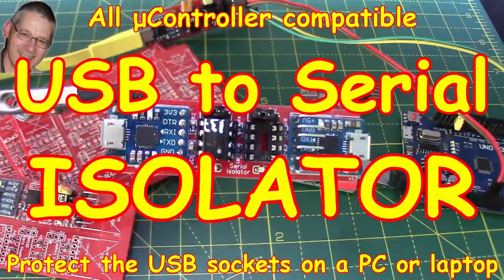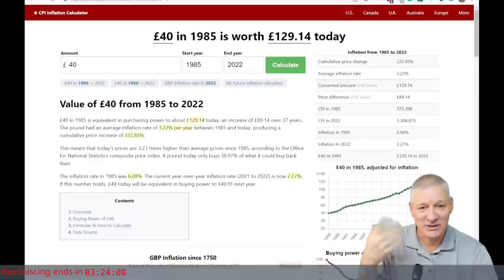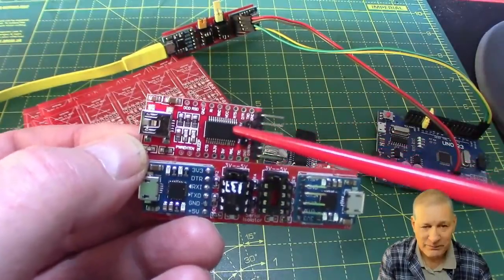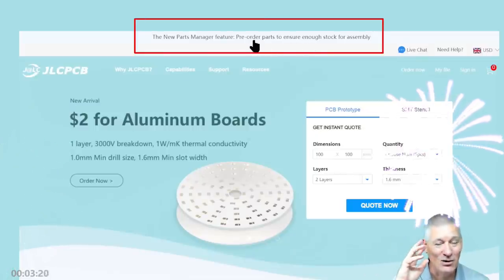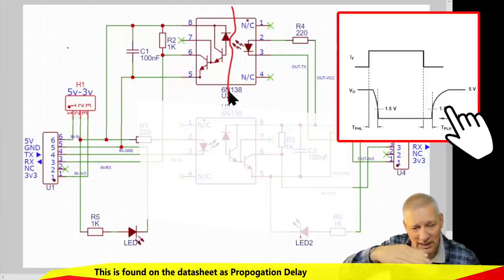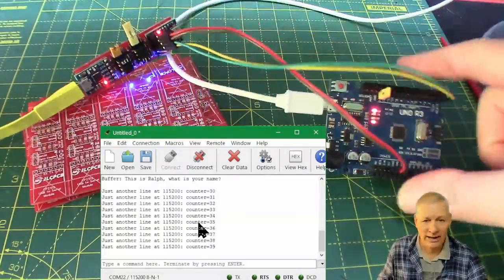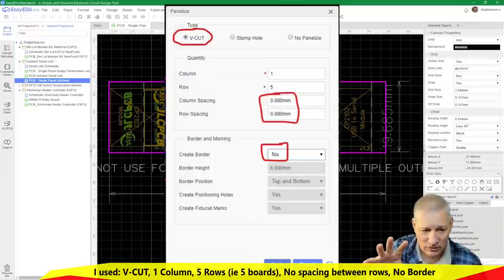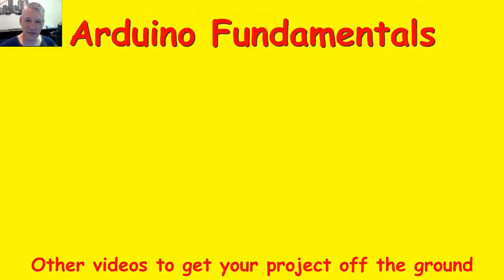#240 USB-to-Serial Isolator ⚡ Protect your USB sockets ☠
Protect your USB sockets with this bidirectional USB to Serial isolator

This project was inspired by an idea/project by Tim Blythman in the March 2022 edition of Practical Electronics.

I have modified the circuit slightly and created a custom PCB for my own use which I share here.

If you have ever pushed more than 5v up the USB VCC line you will know what a mess it can make of your PC or laptop. This also applies if you do something silly to the RX or TX pins on your Arduino. Apart from letting the magic smoke escape from your Arduino you also run the risk of doing the same to the USB chip on your PC or laptop. Ouch.

This circuit allows bidirectional communication between your PC and your Arduino (or other μController) with absolute safety as the only thing going back and forth is infrared light!

You can also communicate with two PCs (or a PC and laptop) by adding more than one of the CP2102 modules; not normally needed when used with a microcontroller but this circuit allows for that!

► Gerber files are in the GitHub.

► Commercial device with two USB sockets (use between a cable and your device):

► Components used:
CP2102 USB-to-Serial converter with its in-built 5v to 3v3 converter

► Gerber Viewers
 See the files in the repository

► Intelligent Level Crossing Detector from 1985